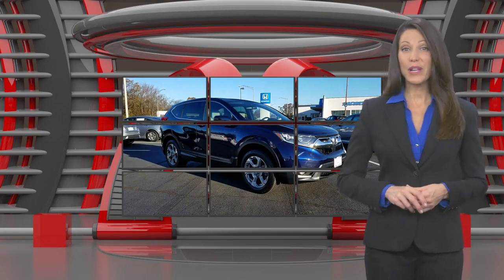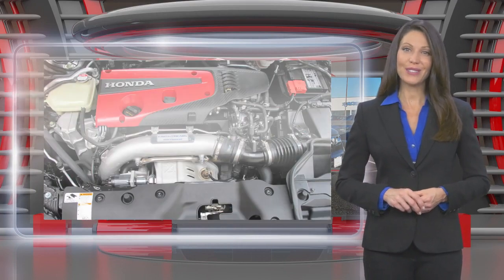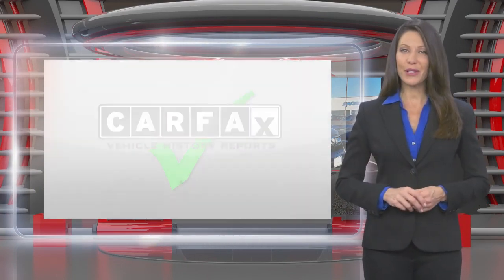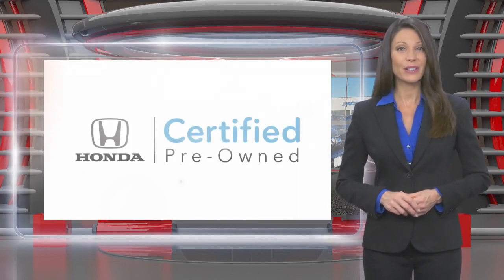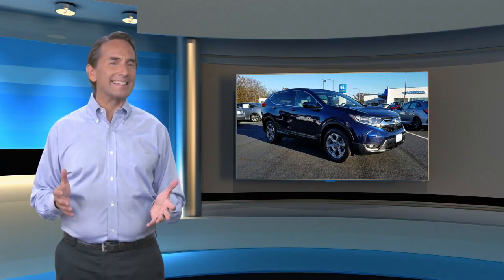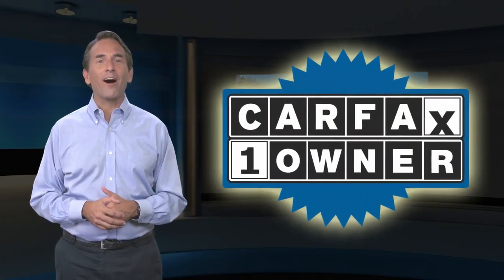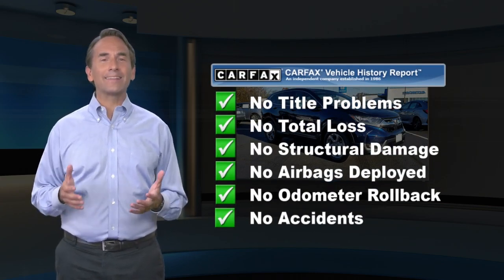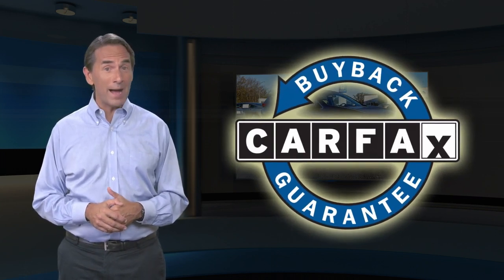Certified 2018 Honda CR-V EX-L, Edison, NJ 11198P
FUEL EFFICIENT 33 MPG Hwy/27 MPG City! CARFAX 1-Owner, Honda Certified, Excellent Condition, ONLY 23,617 Miles! Nav System, Moonroof, Heated Leather Seats, All Wheel Drive, Power Liftgate, Aluminum Wheels, Turbo Charged Engine READ MORE!KEY FEATURES INCLUDELeather Seats, Navigation, Sunroof, All Wheel Drive, Power Liftgate. Rear Spoiler, MP3 Player, Remote Trunk Release, Privacy Glass, Keyless Entry. Honda EX-L with Obsidian Blue Pearl exterior and Gray interior features a 4 Cylinder Engine with 190 HP at 5600 RPM*. Non-Smoker vehicle, Balance of Factory Warranty if applicable, Non-Smoker vehicle, Balance of Factory Warranty if applicableEXPERTS ARE SAYINGEdmunds.com's review says "The 2018 Honda CR-V sets a new pace for its rivals to follow. Notably, we picked the 2018 Honda CR-V as one of Edmunds' Best Family SUVs and Best Small SUVs for this year.". Great Gas Mileage: 33 MPG Hwy.PURCHASE WITH CONFIDENCE7-year/100,000-Mile Powertrain Warranty (from original in service date) , Vehicle History Report , NO Deductible , 182-point inspection by factory-trained technicians on all Honda Certified vehicles, 24 Hour Roadside Assistance includes, towing, lock-out assistance, tire change and fuel delivery. SiriusXM free three-month trial on eligible factory equipped vehicles, Vehicles purchased after the New Vehicle Warranty expires: Honda adds 1-year/12,000-mile Warranty, Up to two complimentary oil changes within the first year of ownership, Certified Warranty is transferable if vehicle is sold to a subsequent private owner, HondaCare extended service plans are available for purchase, if desired, Vehicles purchased within the New Car Warranty period: Extends the Warranty to 4-years/48,000 milesHorsepower calculations based on trim engine configuration. Fuel economy calculations based on original manufacturer data for trim engine configuration. Please confirm the accuracy of the included equipment by calling us prior to purchase.

[RLVID:8379:31f82e7da0ec63a9:9f46c852a43ea6eb:1]